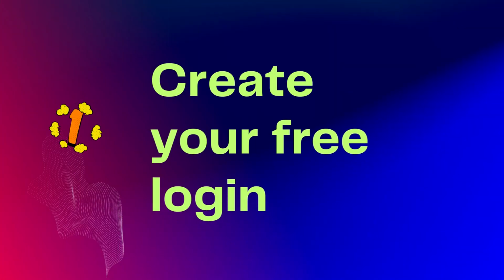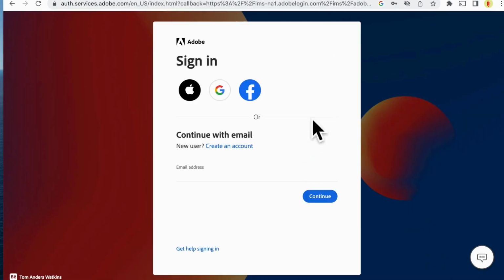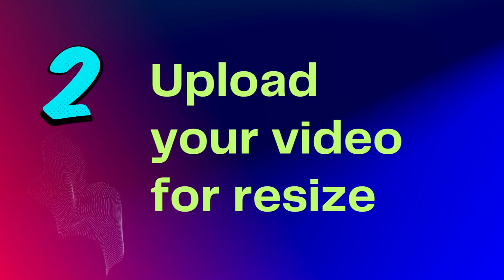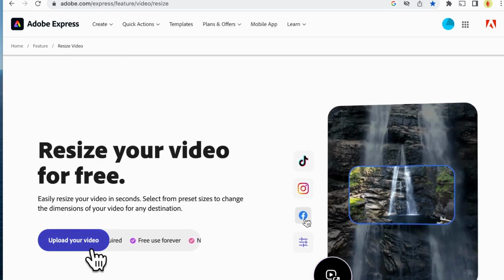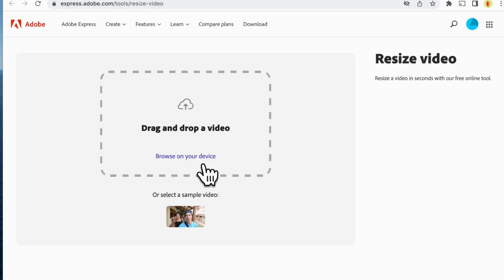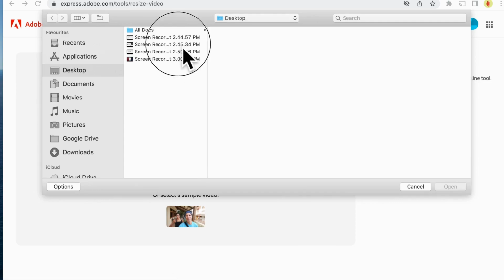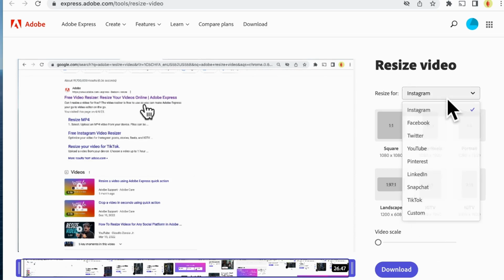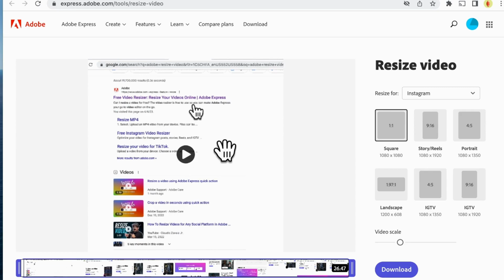Quick and Easy Video Resizing for Social Media with Online Tools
In this video tutorial, we'll show you how to resize your videos for social media with online tools in just a few simple steps. With the rise of social media platforms like Instagram, TikTok, and Facebook, it's more important than ever to optimize your video content for each platform's unique dimensions and requirements. But resizing videos can be a time-consuming and frustrating process, especially if you're not familiar with video editing software. That's where online tools come in handy. We'll introduce you to some of the best online tools for resizing videos, and guide you through the process of resizing your videos step-by-step. By the end of this tutorial, you'll be able to resize your videos for social media quickly and easily, without any technical skills required. So let's get started and unlock the full potential of your video content on social media!

Hi Friends,

Started InfoBrainers to help people wherever they are looking for informations. Information is wealth and power !!!

Currently focusing on the below areas.
      Video editing tips using online tools (in detail)
      Travel Tips (at high level) using shorts
      Feel good videos & shorts
      Motivational related shorts

Languages: English & TAMIL

InfoBrainers Quote: SHARING IS CARING !!!

Artist: tubebackr
Track: Mango

لا توجد موسيقى حقوق التأليف والنشر
música sin copyright
pas de musique protégée
ਕੋਈ ਕਾਪੀਰਾਈਟ ਸੰਗੀਤ ਨਹੀਂ
ストックミュージック
موسيقى الأسهم